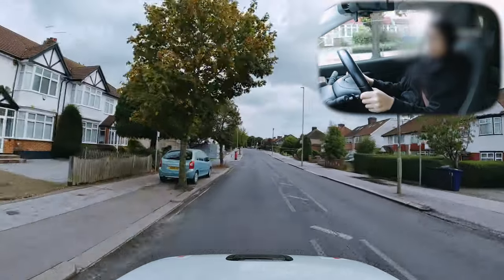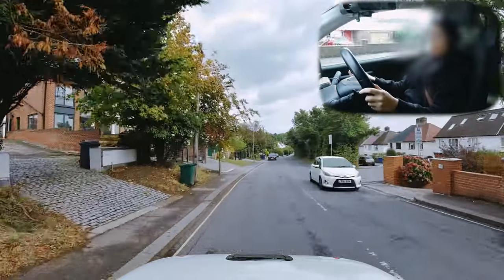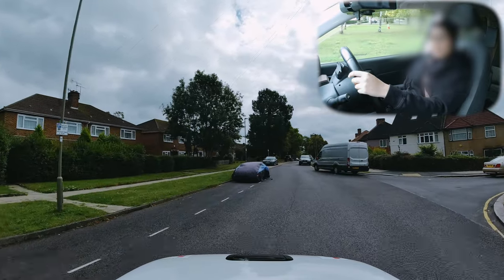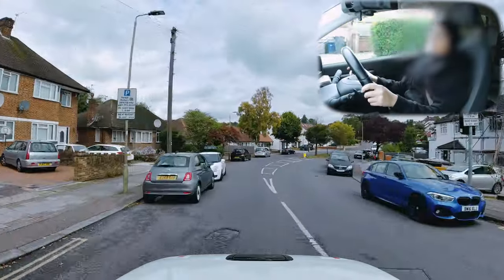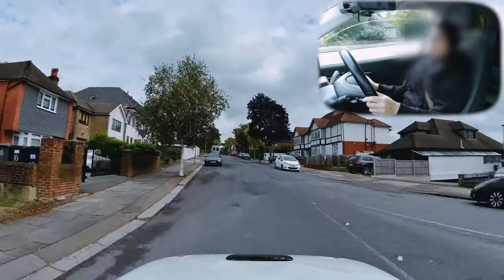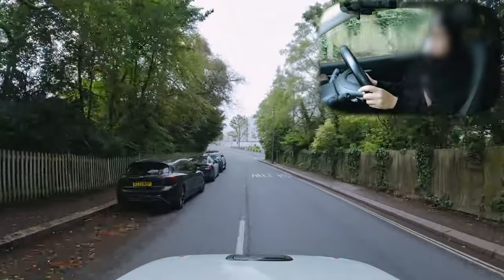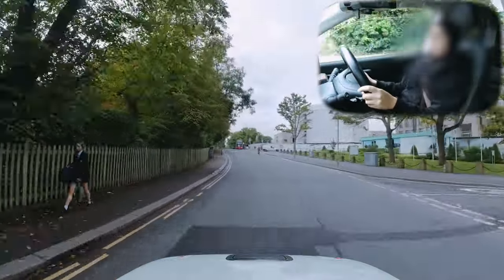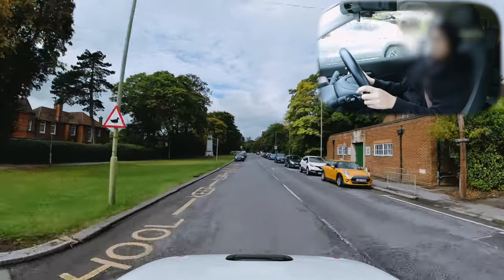SUS INSTRUCTOR (VIRAL GAL) PART 3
Part three in a series of nine
This is getting closer to the moment you've all been waiting
stay tuned view the whole series judged me on my instructing/Mock Test as I'm trying to guide the students through this process hopefully you'll pick up on the tips and tricks that we share along the way enjoy the ride stay safe

Mocktestplus / Intensive Course Automatic.